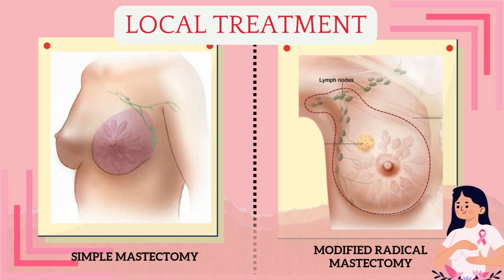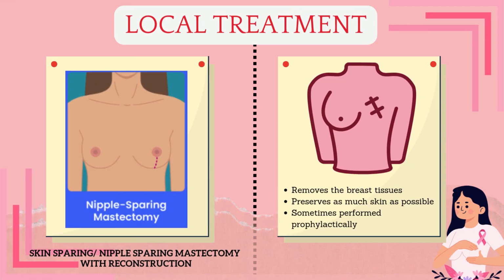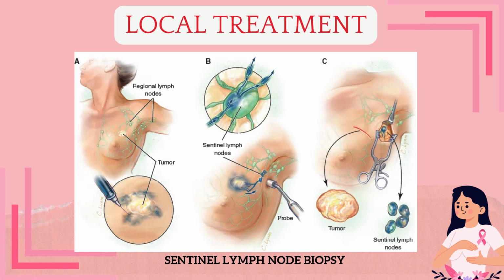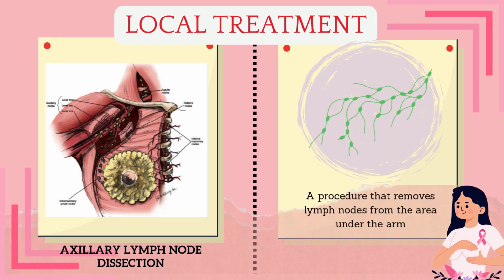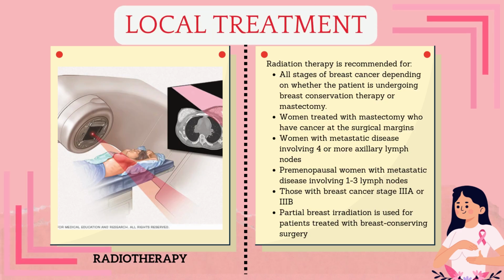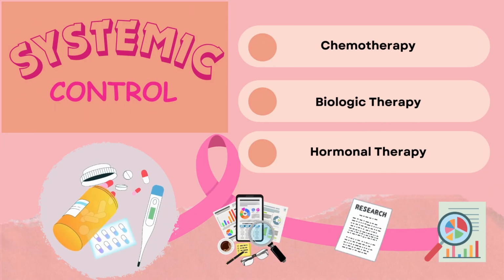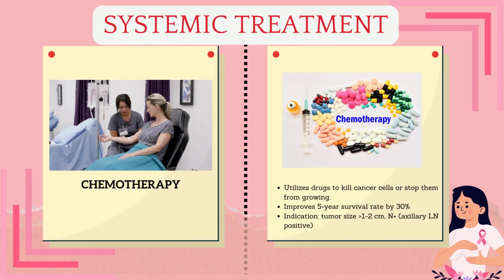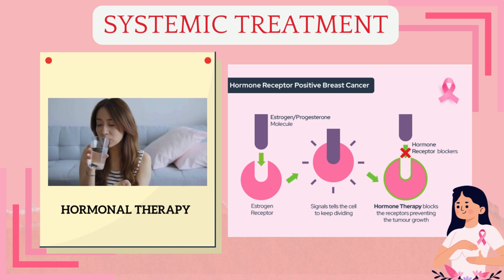Breast Cancer Treatment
Learn about the treatment of breast Cancer. Remember to consult your Surgeon if you would need treatment. Let's continue to raise awareness and fight breast cancer!